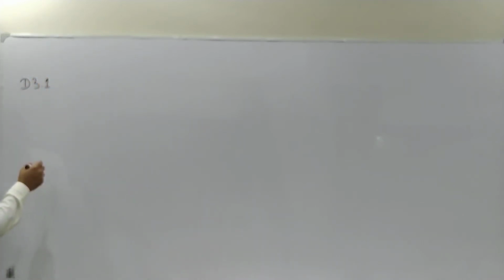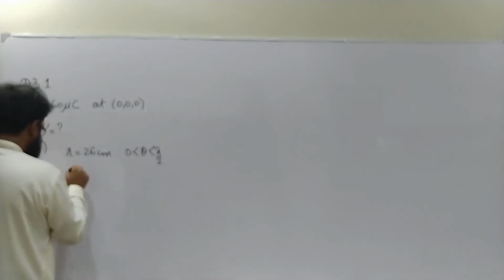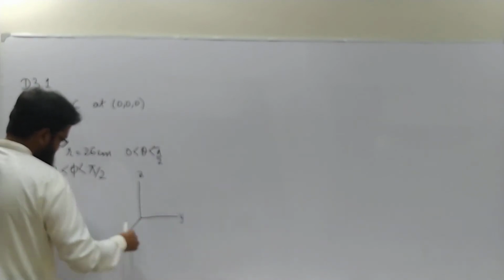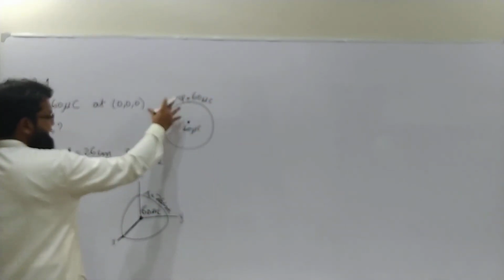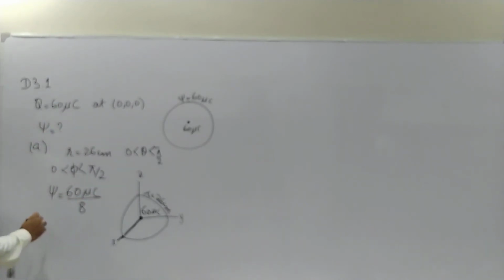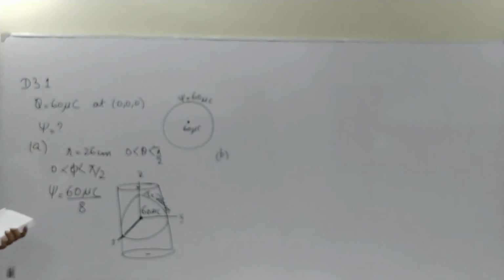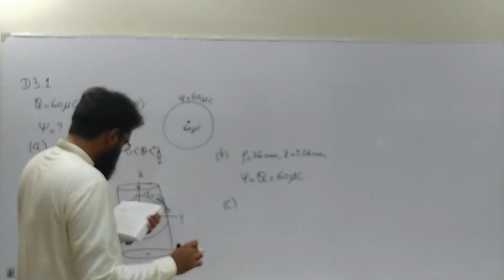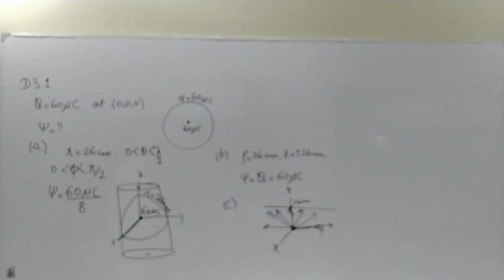Drill Problem 3.1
(Apologies for blurry video. Coming up are clear ones.)
Drill problems of William Hayt (8th Edition).

Chapter 3: Electric Flux Density, Gauss's Law, and Divergence.